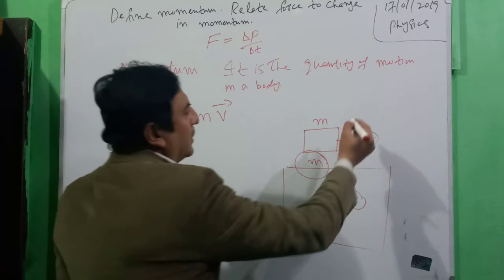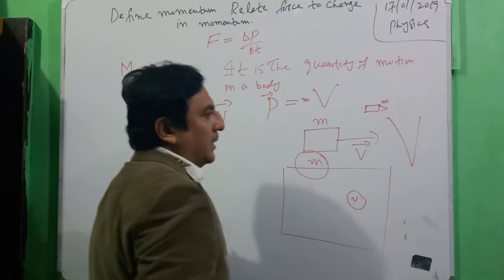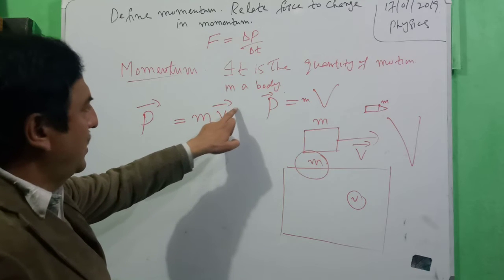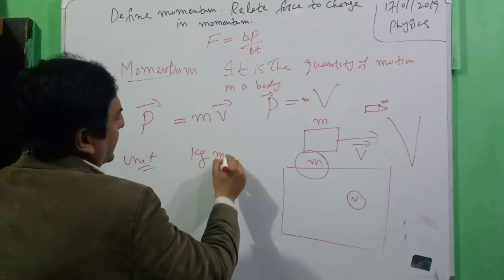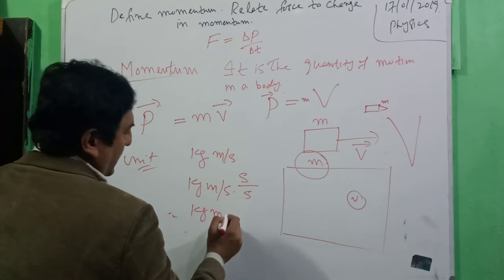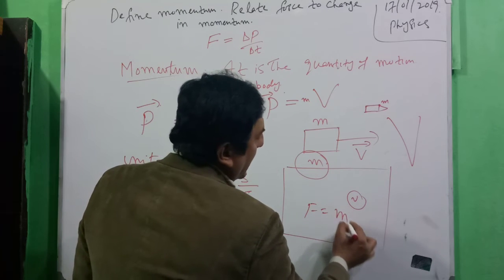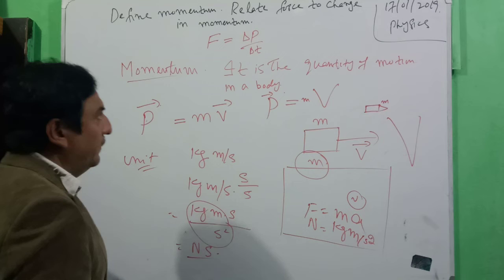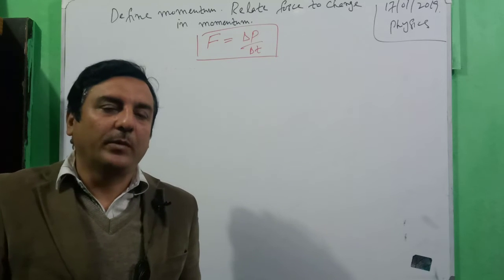Momentum .Relate force to change in momentum. unit#3 dynamics physics class 9 lecture#24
in this vedeo you will learn about momentum and relation between force and momentum